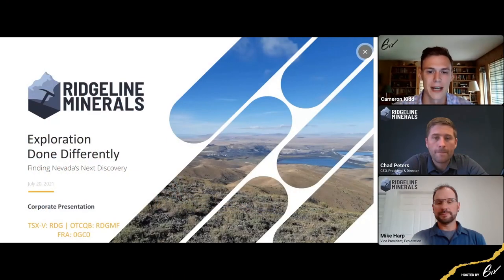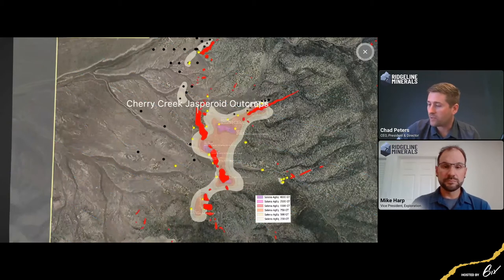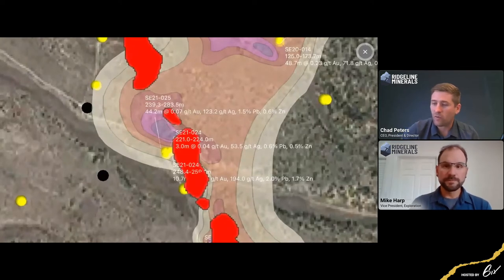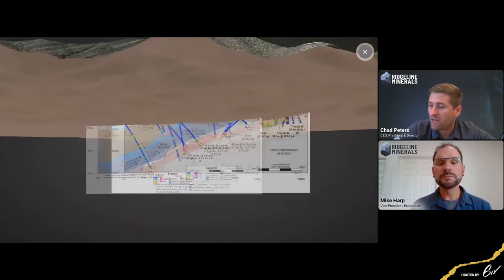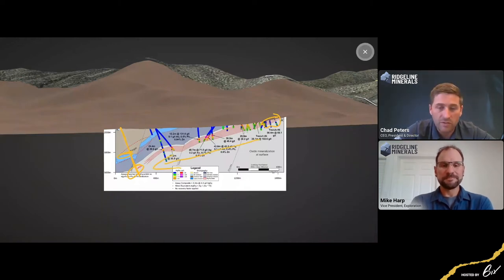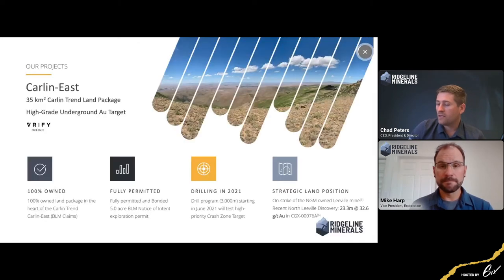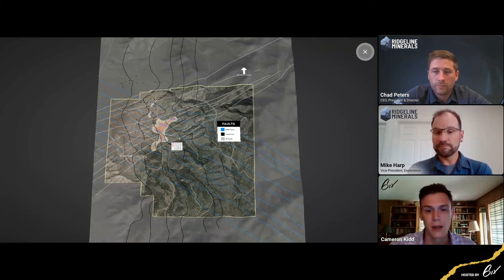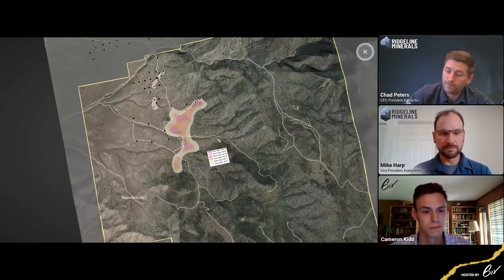Ridgeline Minerals Selena Drill Program Update - July 2021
In this replay of this live presentation with the management team of Ridgeline Minerals (TSX-V: RDG | OTCQB: RDGMF | FRA: OGCO), Chad Peters, CEO and Mike Harp, Vice President Exploration, will provide an update on the 2021 drill program at Selena silver-gold project - Nevada’s most recent shallow-oxide silver-gold discovery. Find out what the team discovered, the significance of the drill program and what Ridgeline's plans are at Selena going forward.